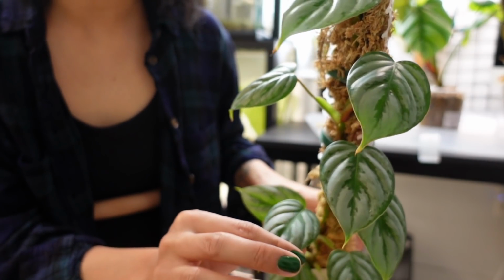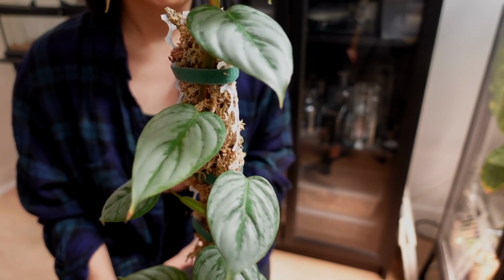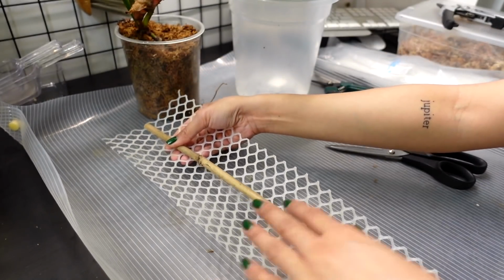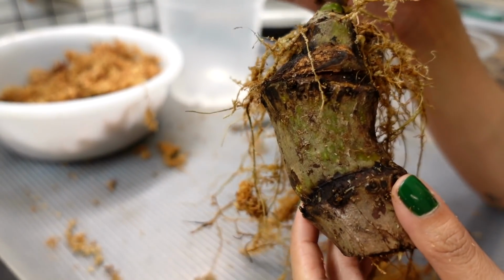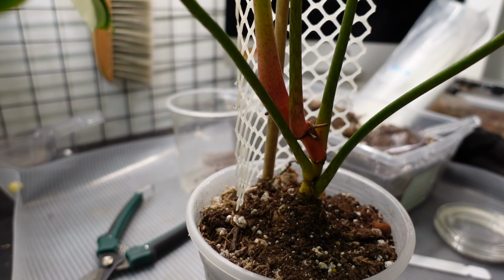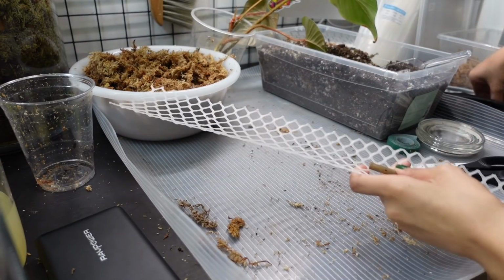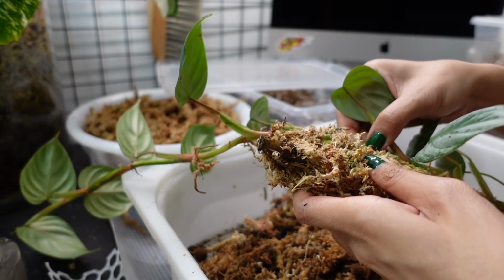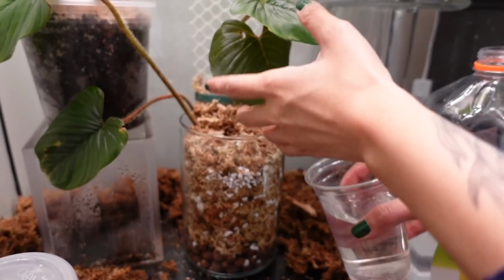the lazy moss pole (part 1) & why i'm switching out all my poles 😬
it's here! the moment you've all been waiting for: the lazy moss pole tutorial!

just kidding literally no one asked for this video so I brought it to you anyway 😃I do some repotting and show you how I make my lazy poles and talk about why i'm switching all of my current poles to these ones. enjoOoyyYyy